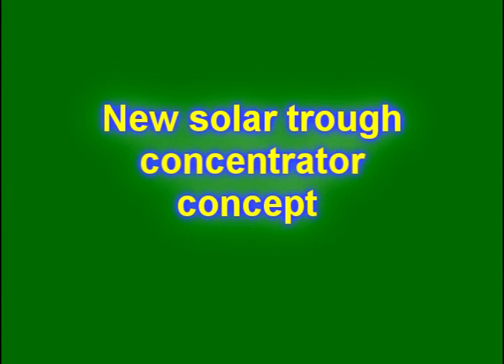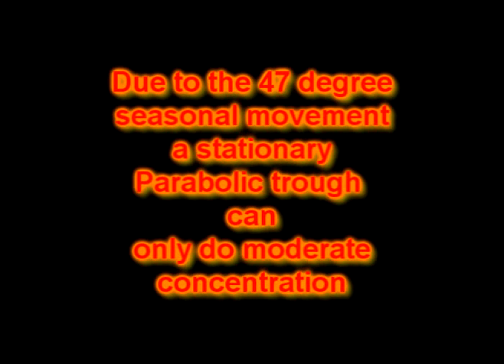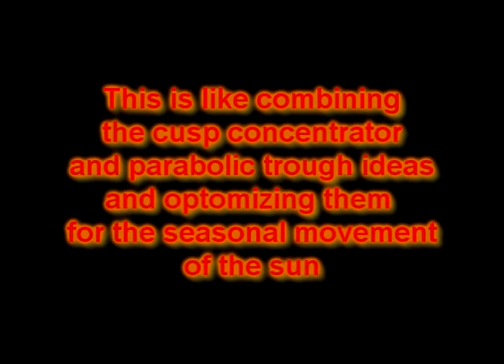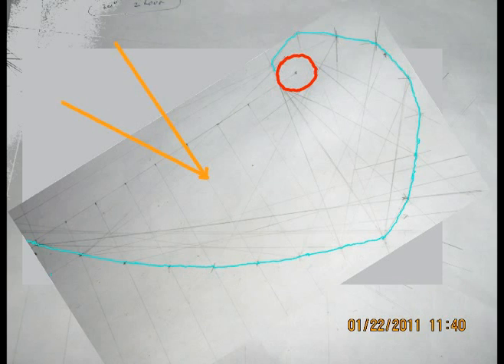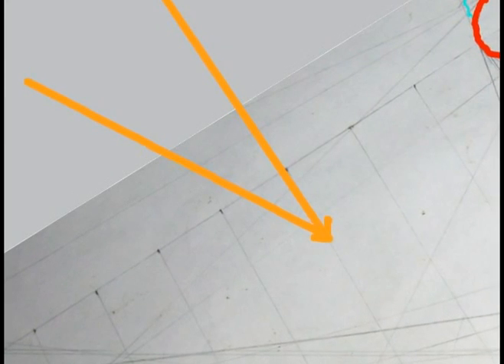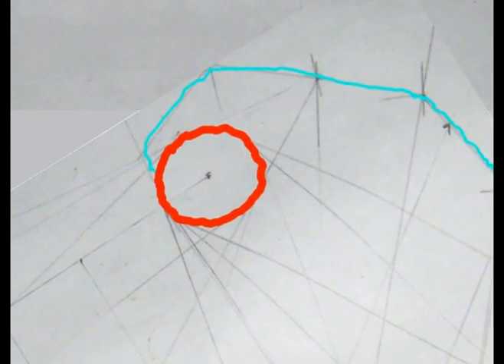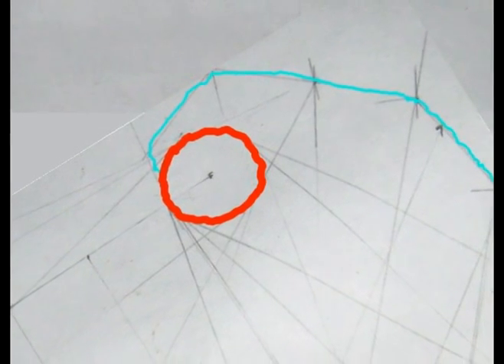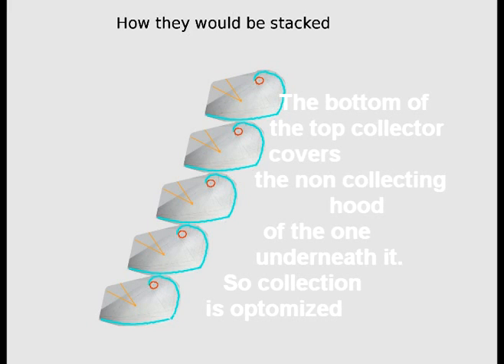Hybrid solar parabolic trough/cusp collectors better?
Cusp collectors have a great "acceptance angle"  180 degrees but poor concentration ratios.
Stationary Parabolic trough collectors have a small acceptance angle so they cannot produce high concentration ratios either!
If we combine their characteristics, perhaps we can get good solar concentration in a season where only 47 degree acceptance angle is needed. This is what the collectors might look like.  If you want to design your own, the response video might be helpful, (to design it on paper with simple tools) and my "parabolic is the wrong shape" video might be helpful for design too.
That one shows the use of a small laser pointer or laser level with reflective material to follow the light path.
Brian